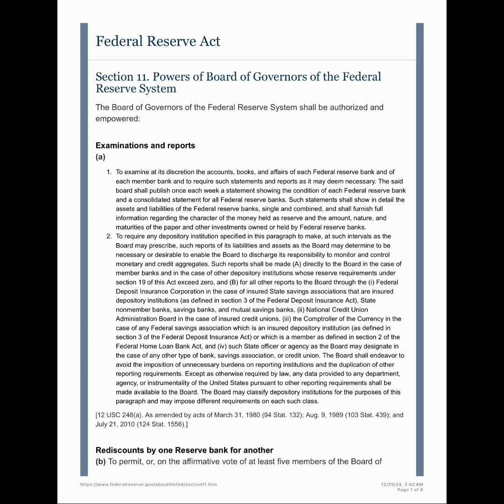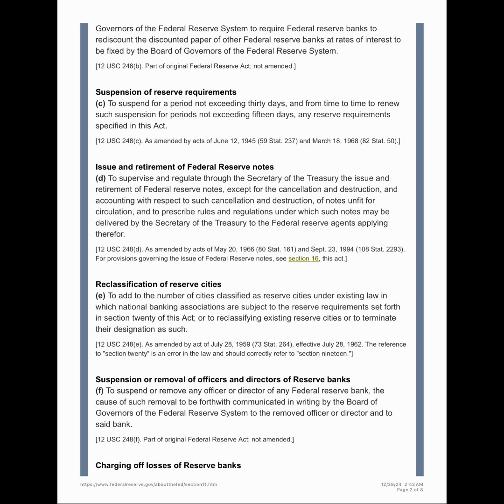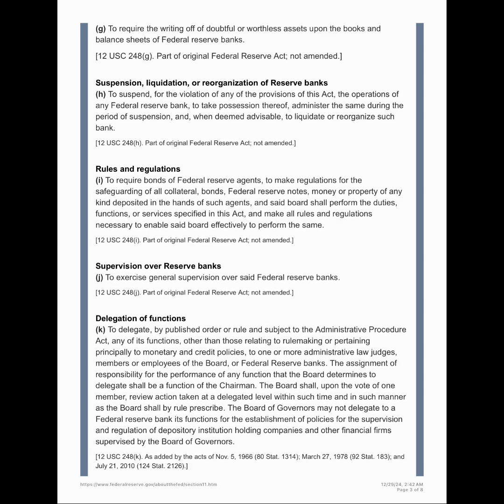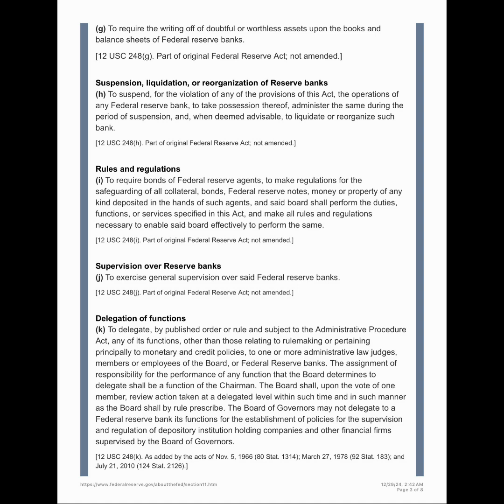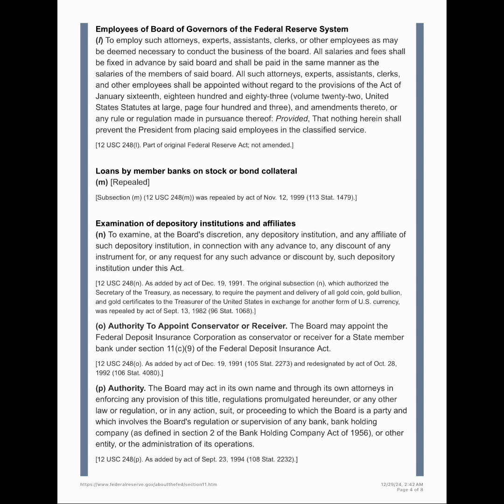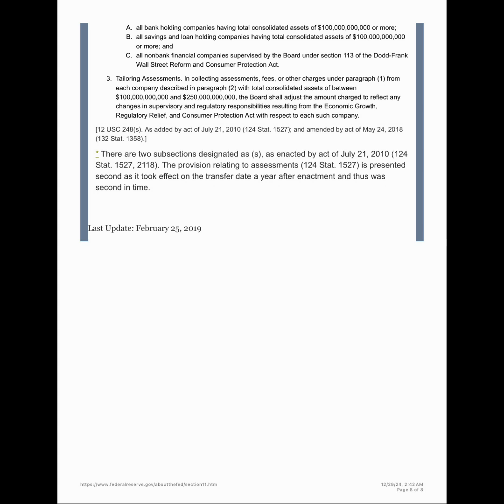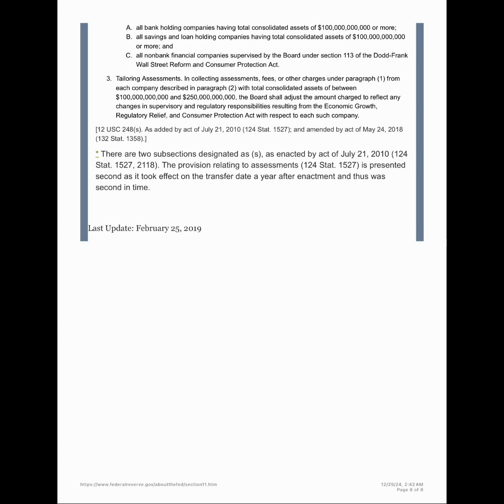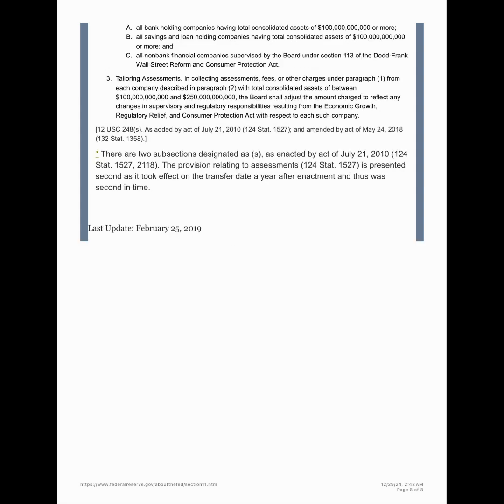Federal Reserve Section 11